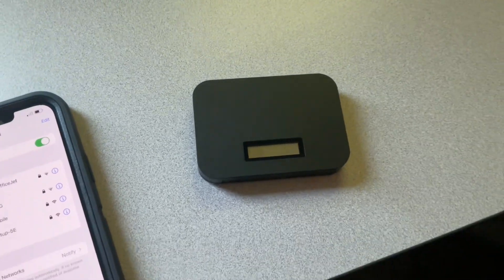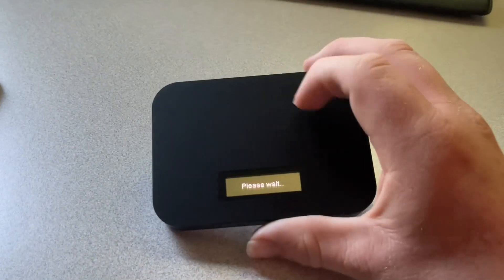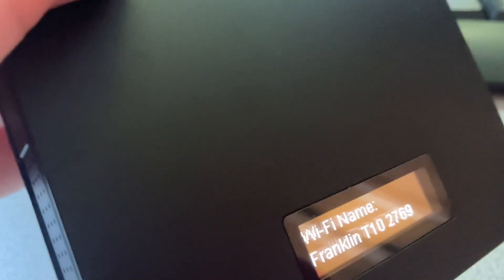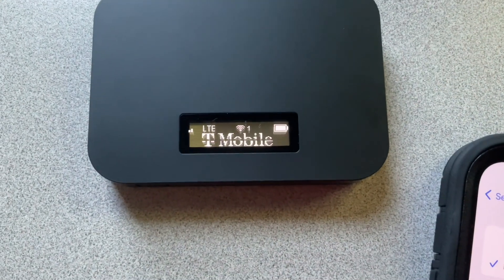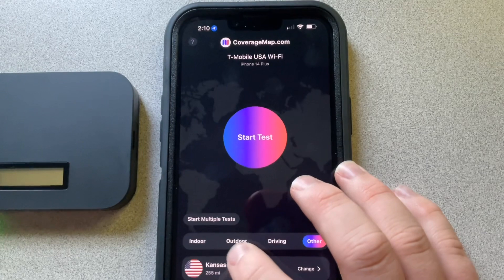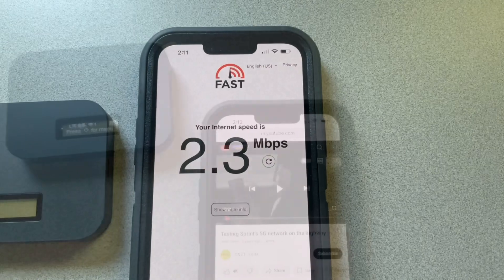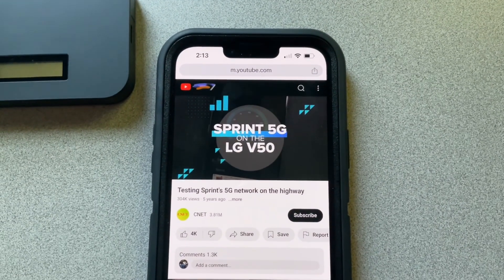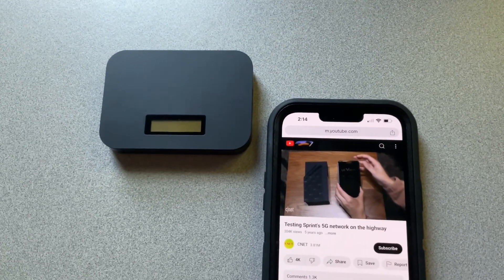T-Mobile T10 Review/Testing